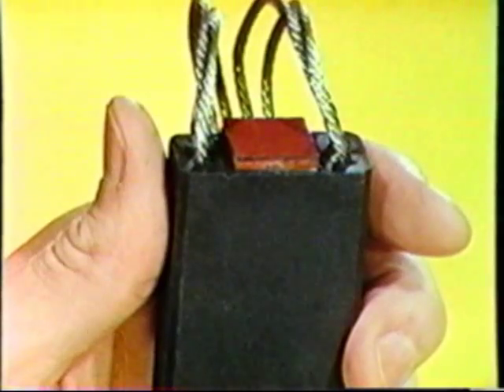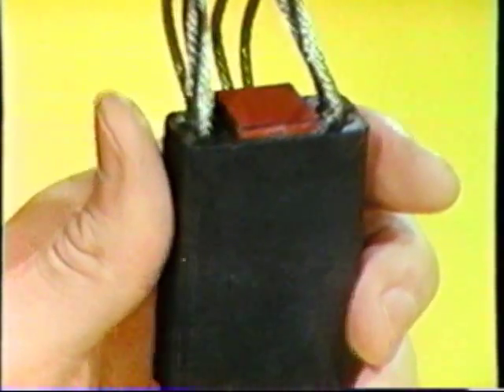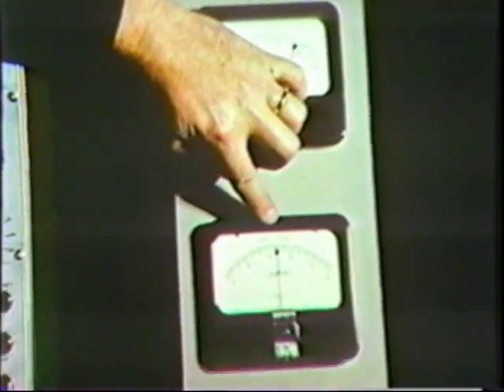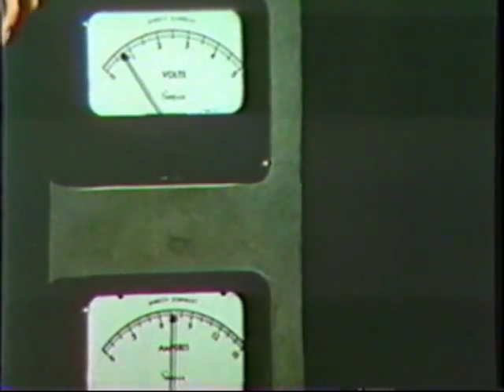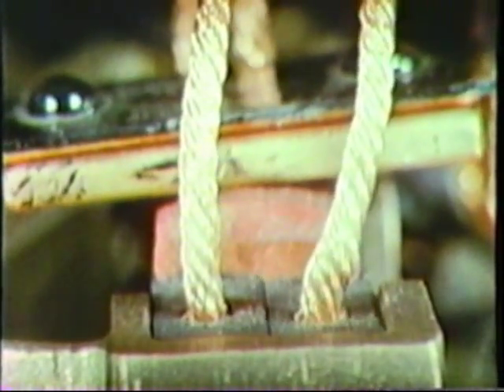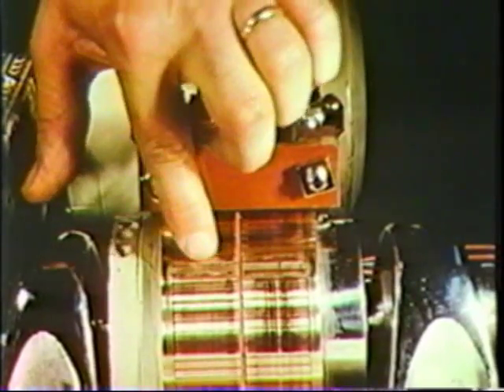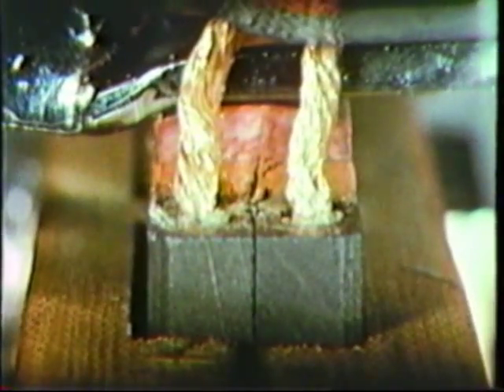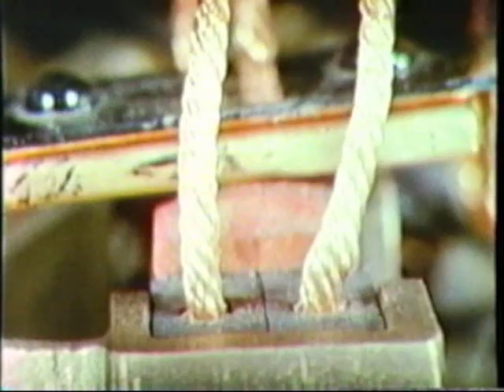Helwig Carbon Red Top Pad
Helwig Carbon developed the padded carbon brush back in the 1960's with their patented Red Top Pad. This brief video shows some the intial testing and results of using the Red Top padded carbon brush. The Red Top pad is designed to absorb vibration, insulate the spring finger, improve brush performance and life.